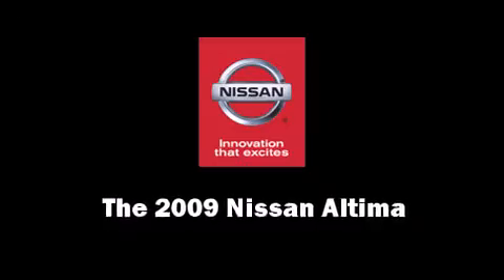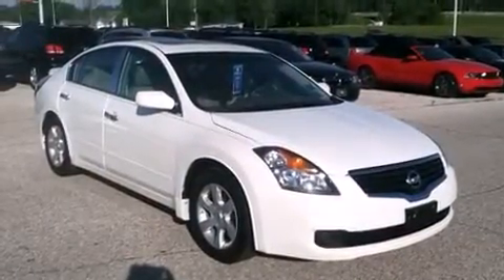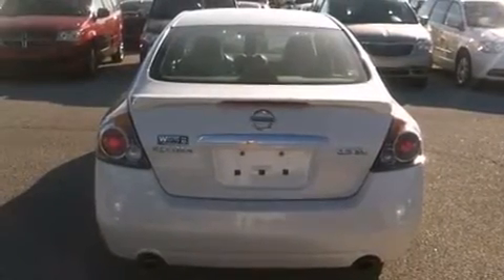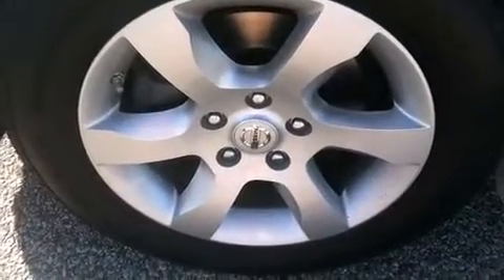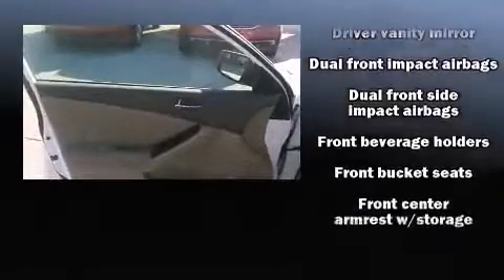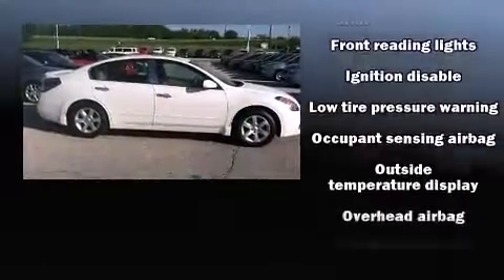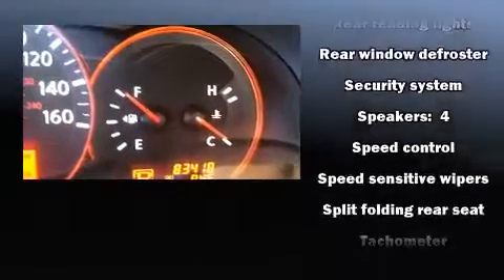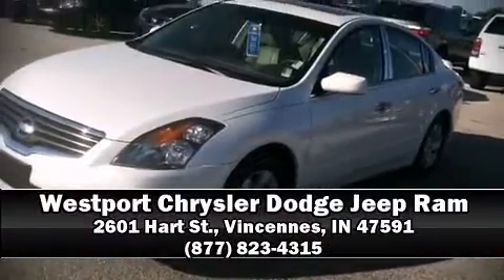2009 Nissan Altima 2.5 in Vincennes, IN 47591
Westport Chrysler Dodge Jeep Ram
2601 Hart St.
in Vincennes, IN 47591

Come test drive this 2009 Nissan Altima. This 4 door, 5 passenger sedan has just over 80,000 miles. Smooth gearshifts are achieved thanks to the 2.5 liter 4 cylinder engine, providing a spirited, yet composed ride and drive. Top features include a split folding rear seat, front and rear reading lights, a tachometer, tilt steering wheel, remote keyless entry, cruise control, an overhead console, and much more. Passenger security is always assured thanks to various safety features, such as: head curtain airbags, front SIDE impact airbags, anti-whiplash front head restraints, a security system, and 4 wheel disc brakes with ABS. This car was designed with safety in mind, allowing you to drive with even greater assurance. It also arrives with a Carfax history report, providing you peace of mind with detailed information. Our sales reps are extremely helpful & knowledgeable. They'll work with you to find the right vehicle at a price you can afford. Please don't hesitate to give us a call.